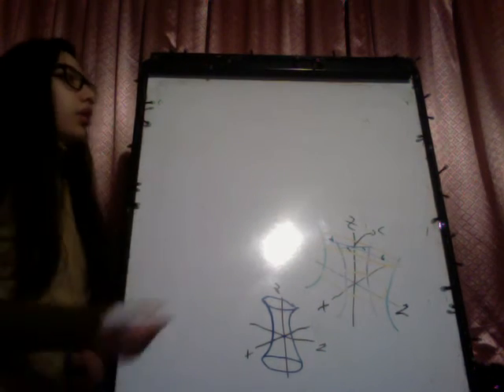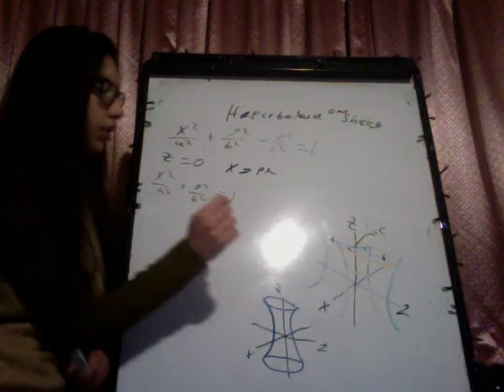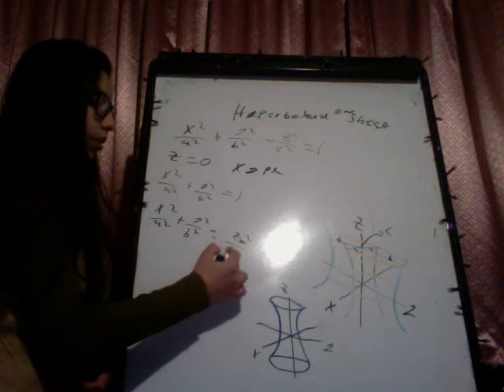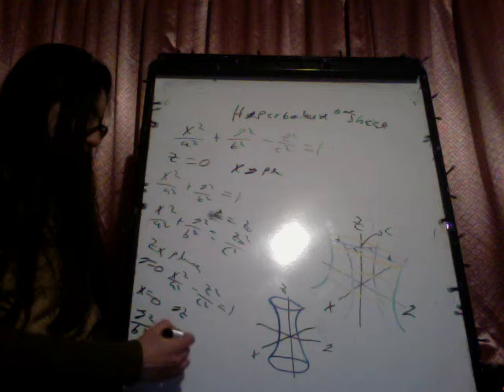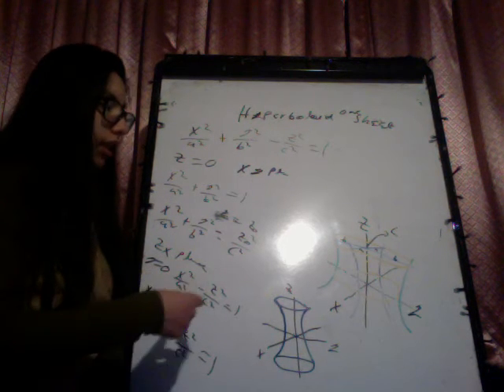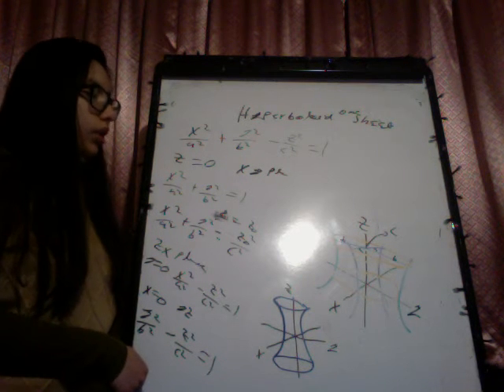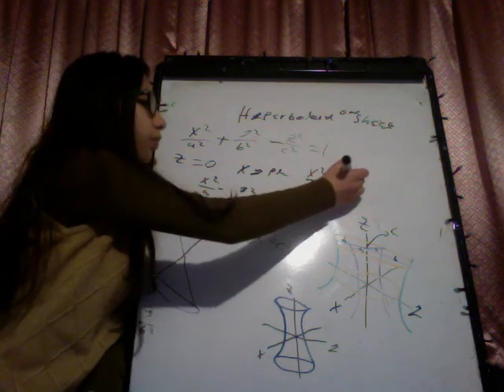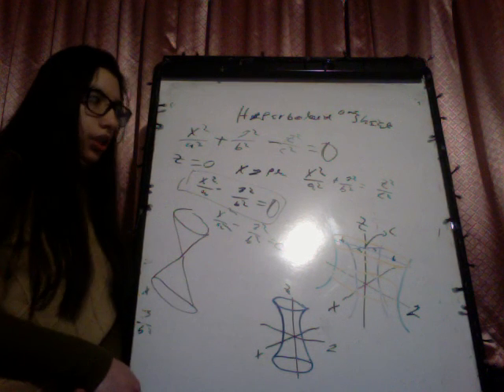Hyperboloid of one sheet